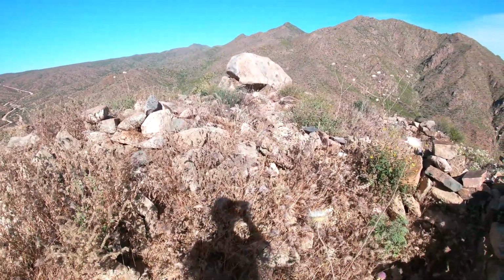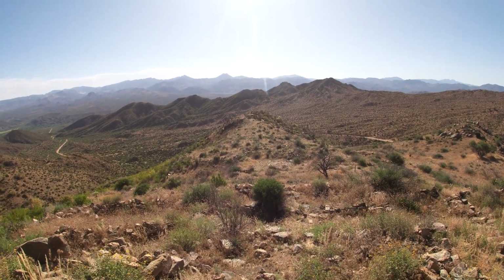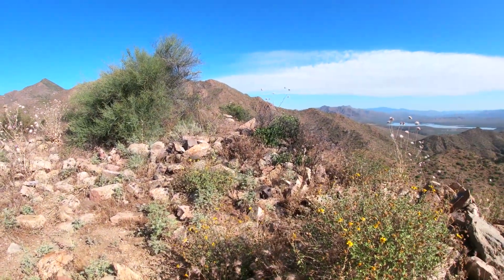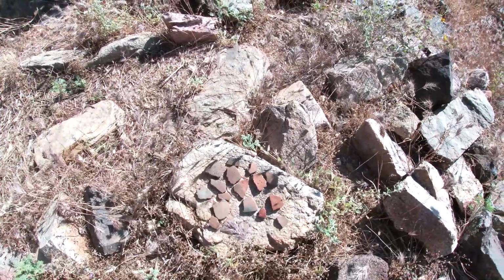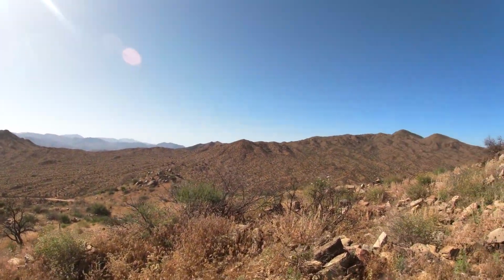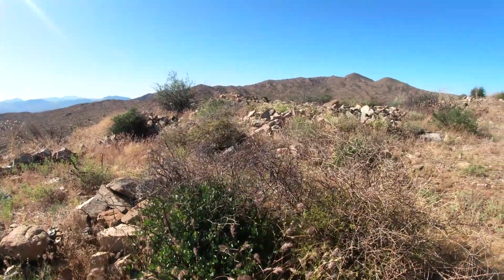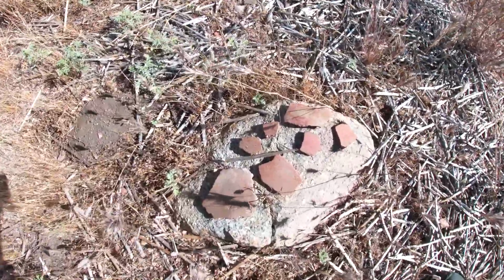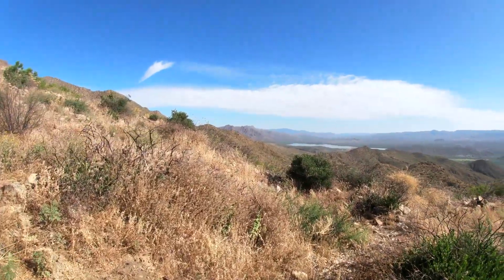Saint Clair Ruins - Amazing Views!!!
Today TwoCoffeysToGo takes you into the Tonto National Forest to visit the Saint Clair Ruins. The ruins are also known as the Brazalates Pueblo due to the seashell bracelets found at the site. Seashells in Arizona?!?!